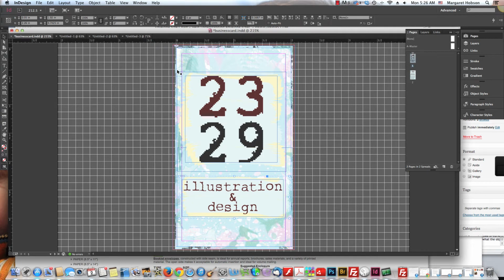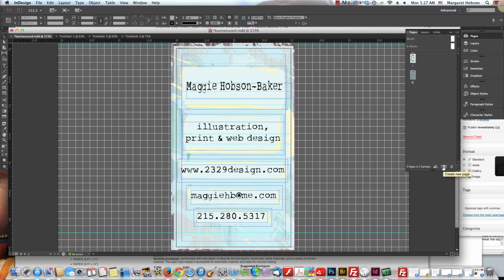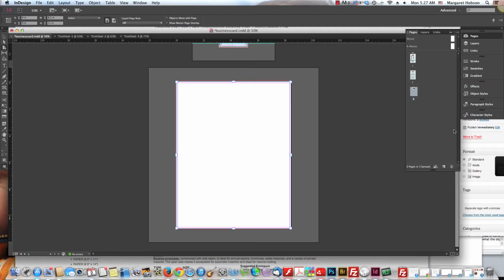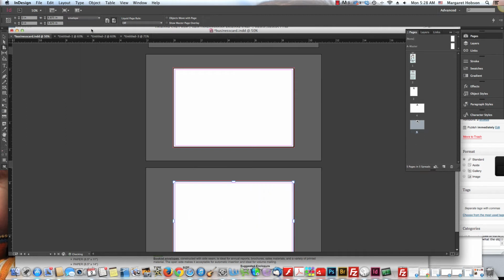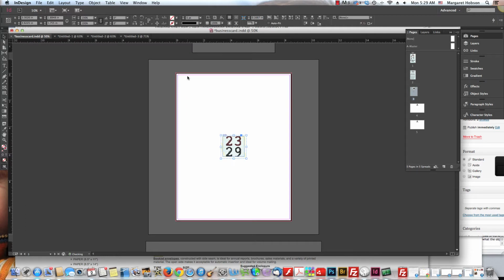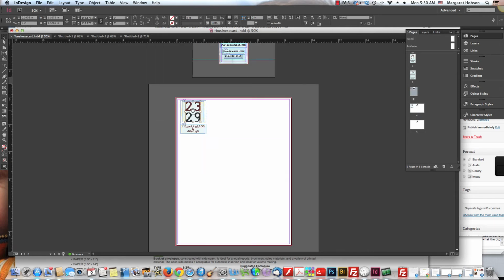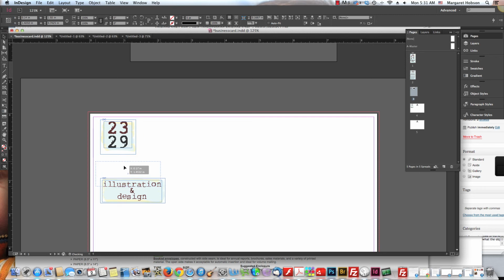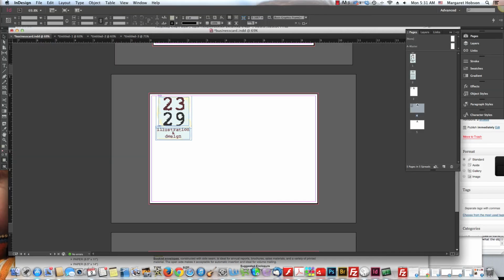Working with the Page Tool in InDesign to create business card, letterhead and envelope layout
This video covers the Page Tool in InDesign.  The Page Tool makes it possible to work with pages that are a variety of sizes in inDesign.  This is a great way to create a layout of a business card, letterhead and an envelope in one inDesign Project.